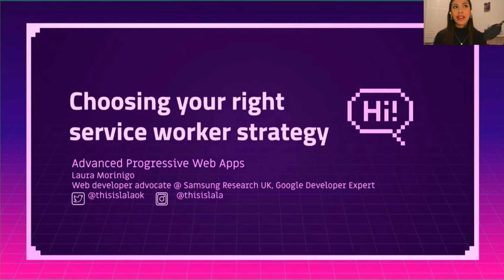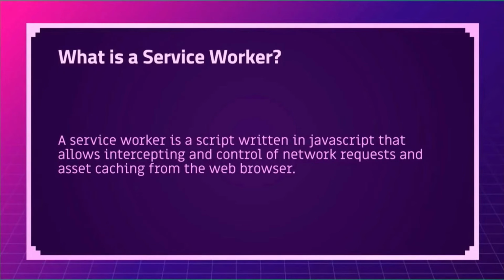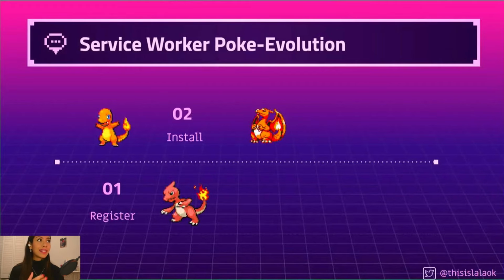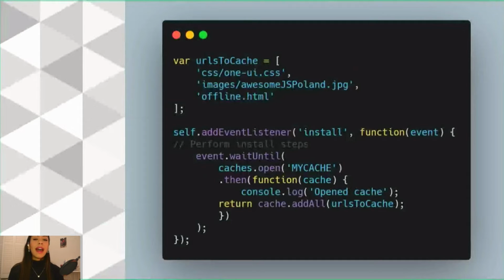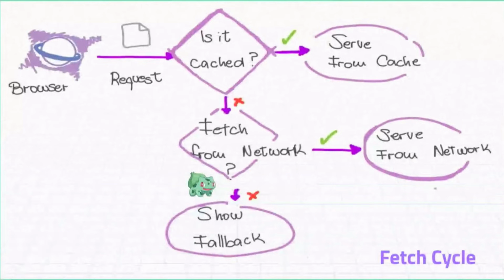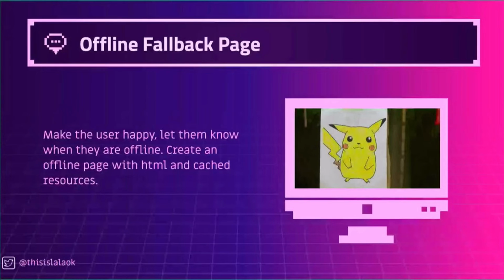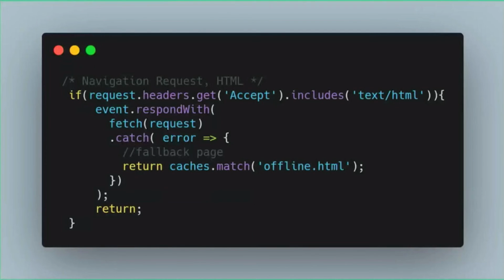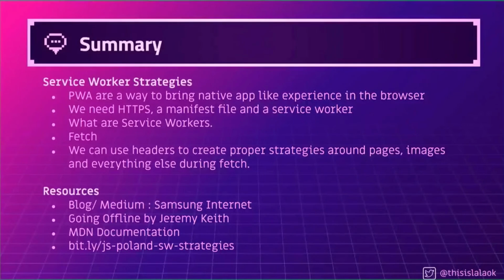JS POLAND - Laura Morinigo - Advanced Progressive Web Apps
▶Topic: Advanced Progressive Web Apps: choose your correct service worker strategy

▶Laura Morinigo
Laura is a senior software developer, advocate, and mentor. She has been recognized as a Google Developer Expert and a Woman Techmakers Ambassador, as a mentor she helped startups participating in accelerator programs like Google Launchpad and the World Food Programme by the United Nations. Currently, she is a web developer advocate for Samsung Internet at Samsung Research Institute UK where the team contributes to open source projects, build demos and participate in conferences getting the word out about advanced web features helping web developers to create great and more inclusive web apps.